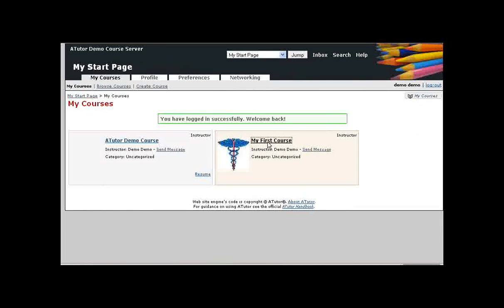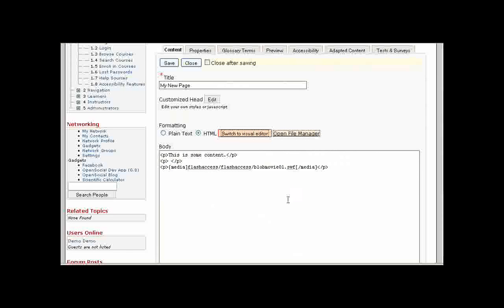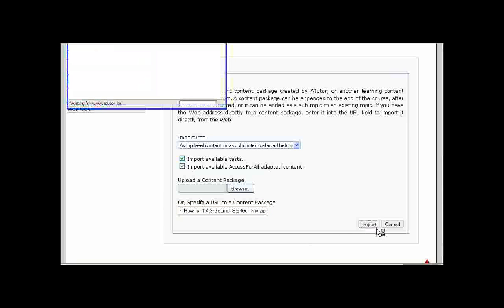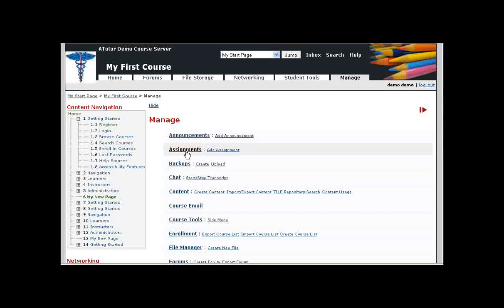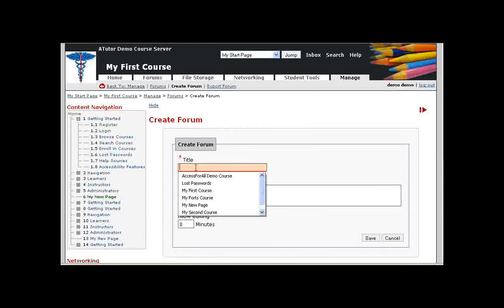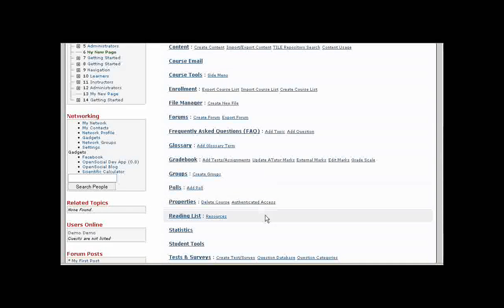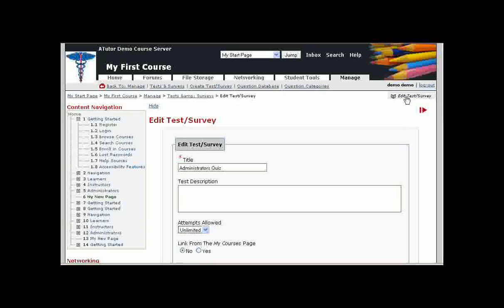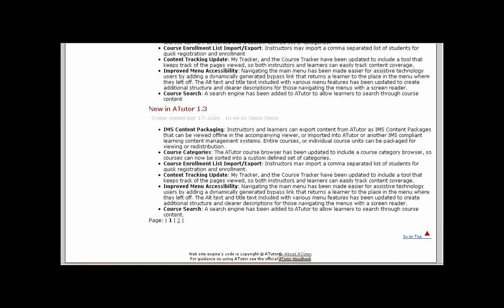ATutor Basics Setting up an ATutor Course 2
إضافة الدروس في اتوتر